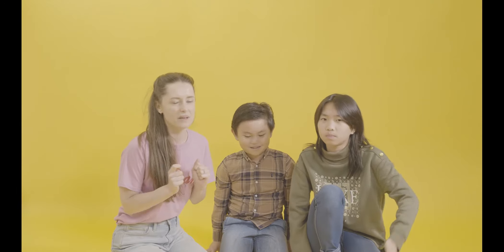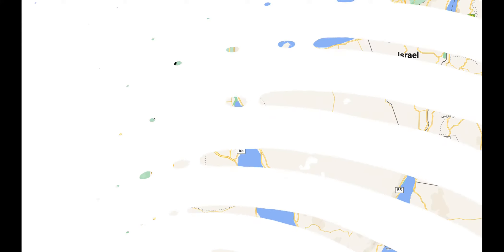Around the World: Egypt - C3 Kids Church Online - All ages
We are travelling around the world again and stopping this time in Egypt! Check out what's coming up in this episode:
0:12 Human Pyramid challenge
0:40 Bible events in emojis
3:15 Follow the footprints on the map
3:37 7 things you should know about Ancient Egypt!
5:50 Moses vs Pharoah
6:35 We turn Matthew into an Egyptian mummy!
Check out our worship playlist to choose a song to dance or sing to today, send us a video if you learn the actions to one of our dances.

No matter where you are in life, you are very welcome at The C3 Church. We are committed to helping you become the person God intended you to be.